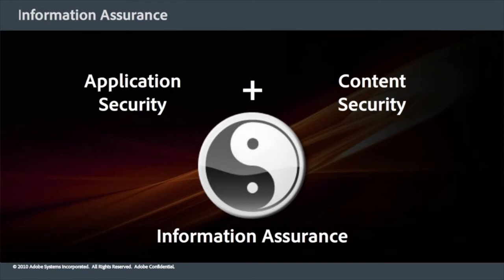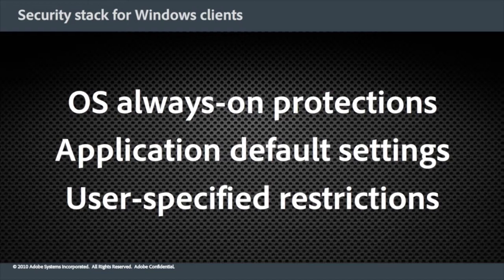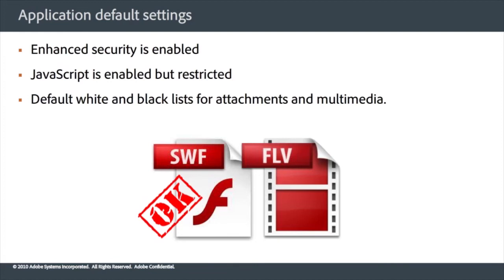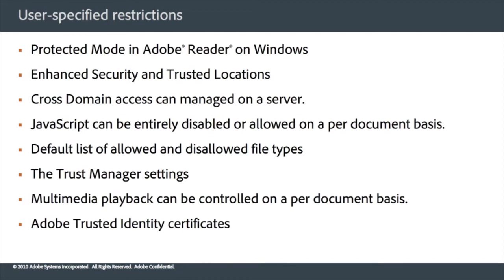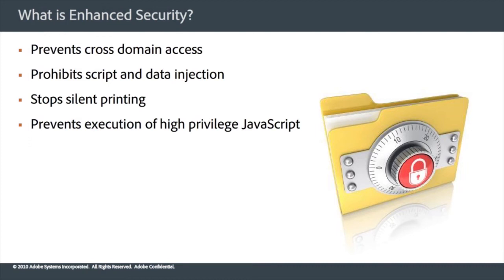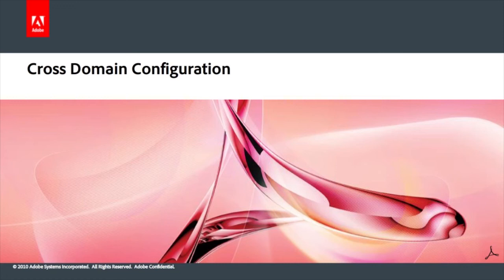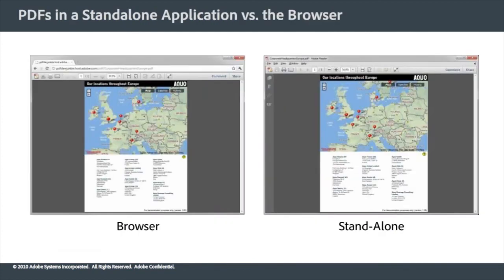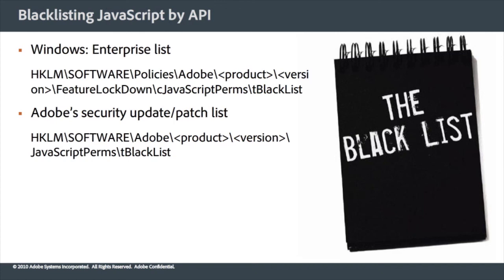Adobe Acrobat: Focus on Application Security (Part 3)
This IT Matters presentation describes configuration details for the Acrobat X family of products, including enhanced security, scripting controls, and other security related features.